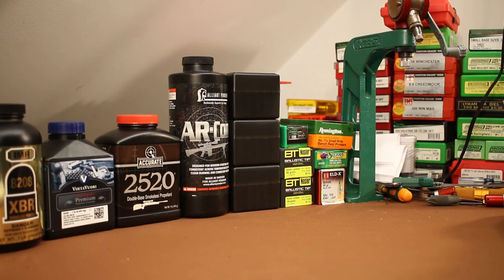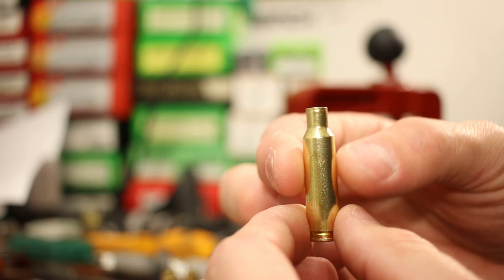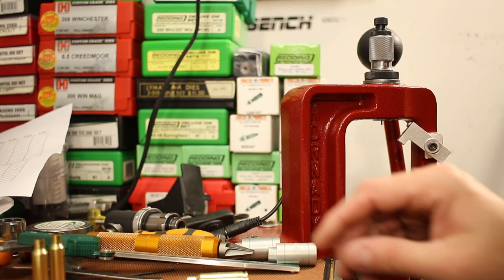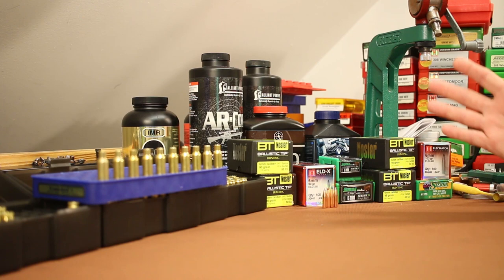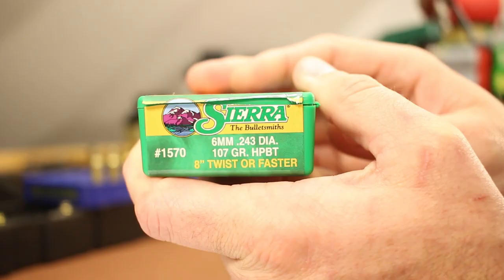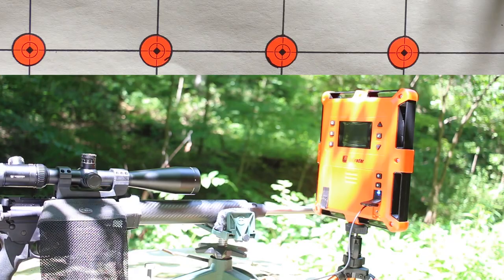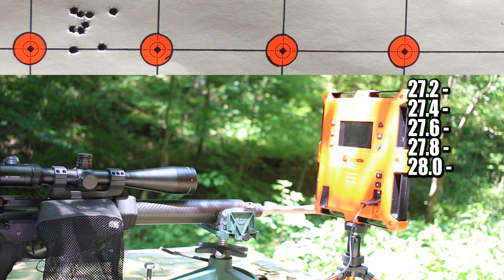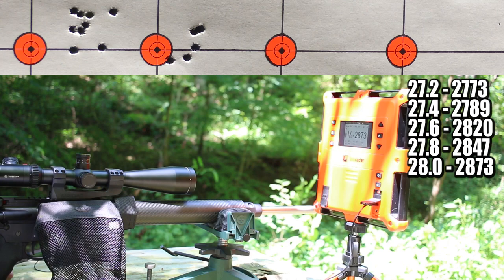6mm WOA - part 3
A look at the 6mm WOA cartridge from White Oak Armament.